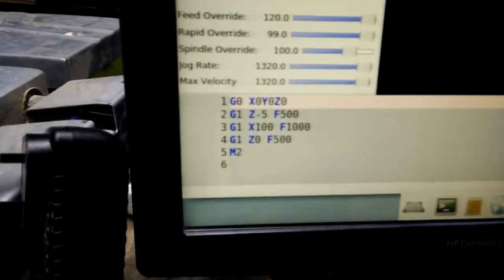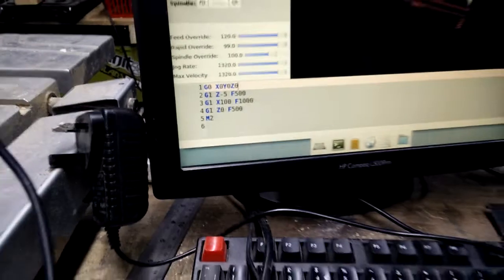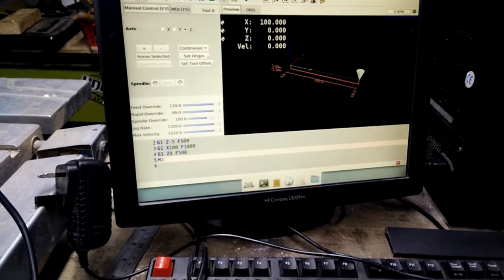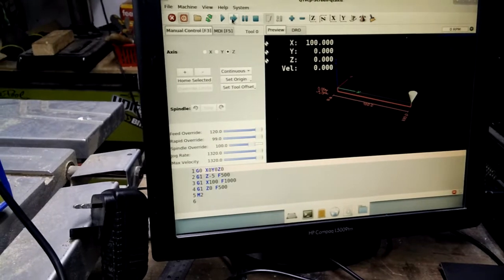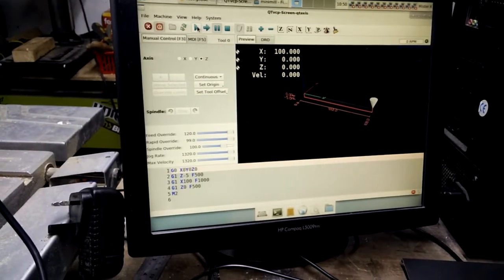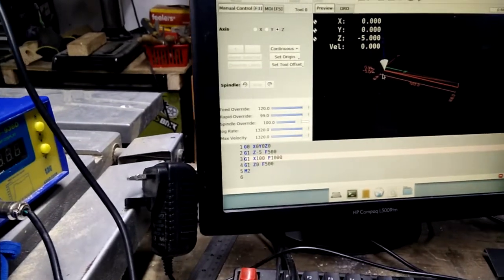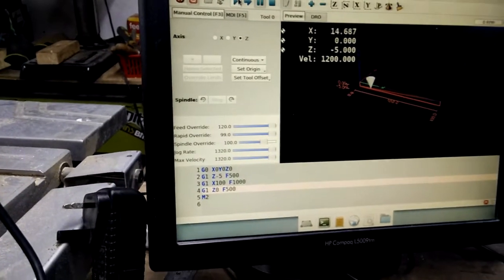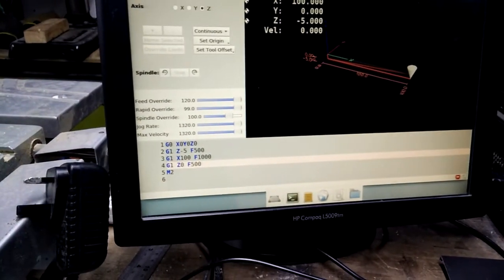How does single-step work in LinuxCNC?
I'm using Qtaxis and can't quite figure out how single-stepping is supposed to work.